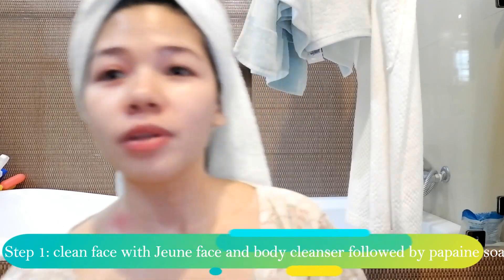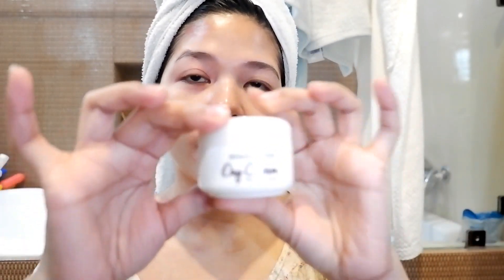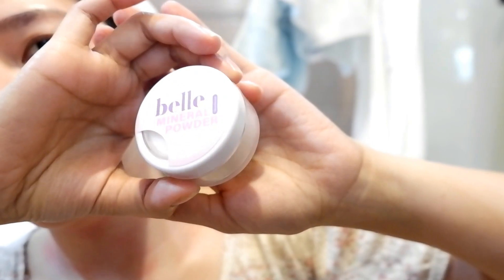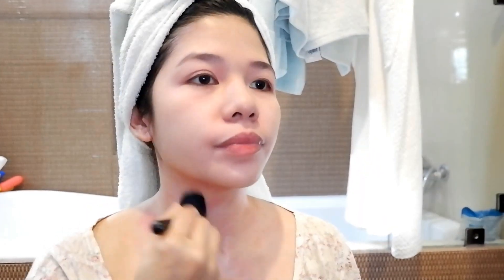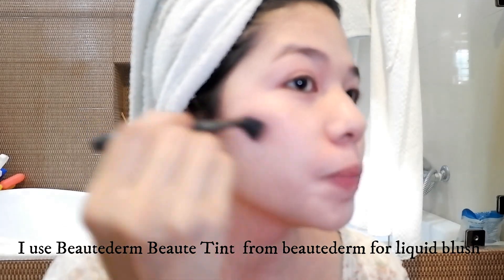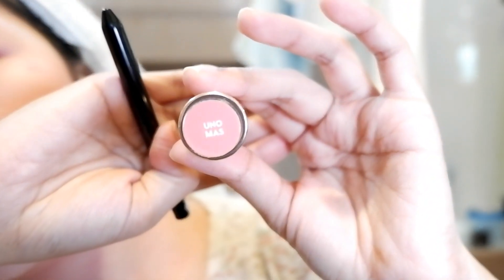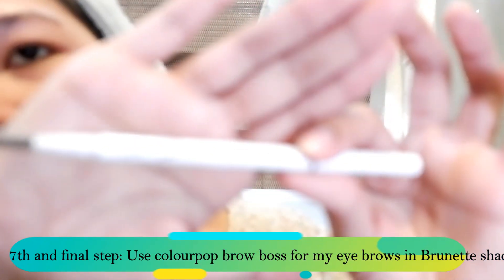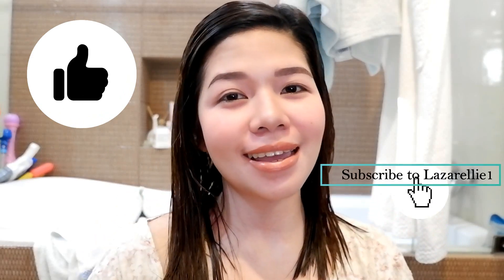BEAUTEDERM | The best Mineral Face Powder for sensitive skin ft. Belle Mineral Powder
Hello Beautiful people! Here's a more detailed info's of the ones I used in this video.

Skin prep:
      -For Double cleansing( Beautederm Jeune total face and body cleanser and Beautederm Papaine Soap)
      -Beautederm Day and Night Toner
Make ups:
      -Belle Mineral Powder in skintone shade from Beautederm
      -Mac fleur blush for my cheeks
      -Colourpop creme lipstick in Uno Mas shade for my lips
      -Colourpop Brow Boss in Brunette shade for my Brows

Artist in the video:
     Lazarellie Aiza

Video editing tool:
    Wondershare

Camera used:

   Fujifilm X-A3

Keep smiling and keep it light! xoxo

Authorized Reseller of Beautederm Corporation